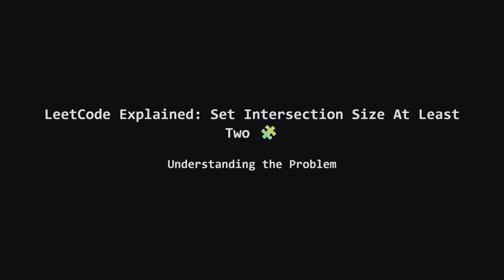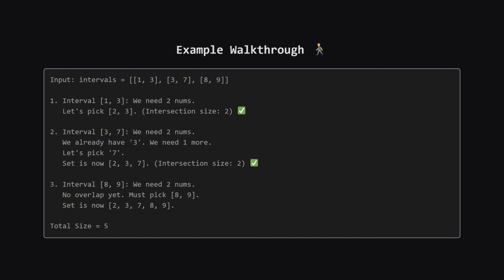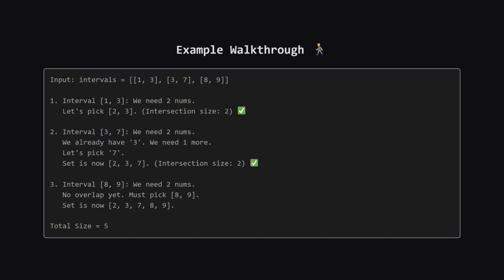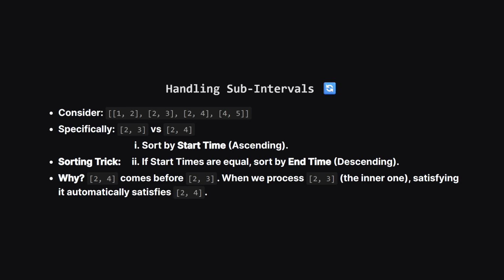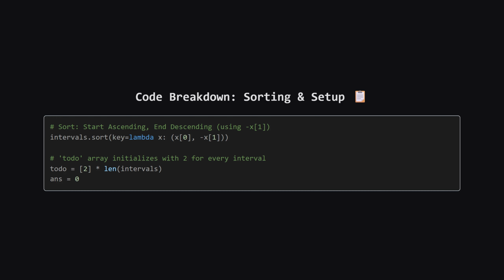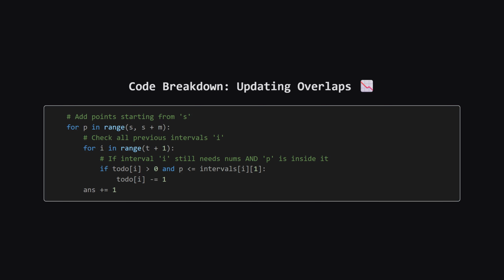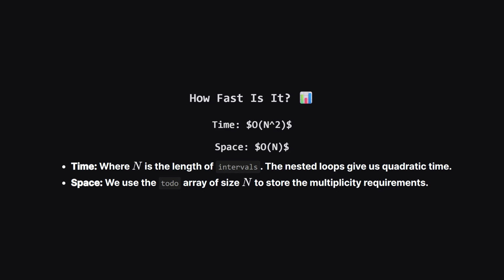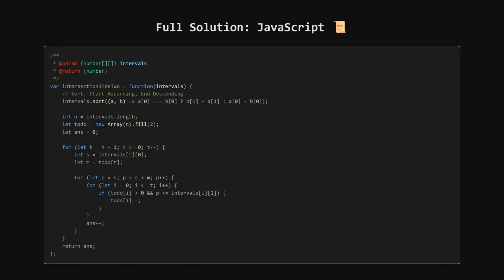757. Set Intersection Size At Least Two | Leetcode Daily - Python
In this video, we tackle LeetCode 757 "Set Intersection Size At Least Two", a challenging Hard problem involving interval scheduling and greedy algorithms. The goal is to find the smallest set of numbers such that every input interval contains at least two numbers from our set.

We break down the optimal greedy strategy: sorting the intervals based on start and end times, and then processing them backwards. By checking the "todo" requirements for each interval, we can greedily select points that maximize overlap with earlier intervals, keeping the total set size to a minimum. This tutorial walks through the logic step-by-step, explains the specific sorting criteria needed to handle sub-intervals, and analyzes the O(N^2) time complexity.

The main explanation uses Python, but full solution code is provided for Java, C++, and JavaScript as well.